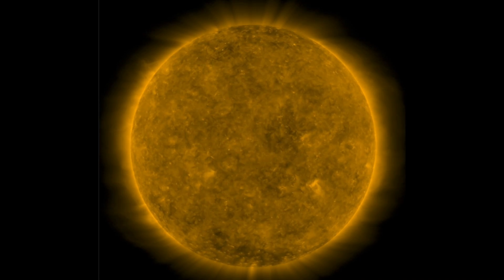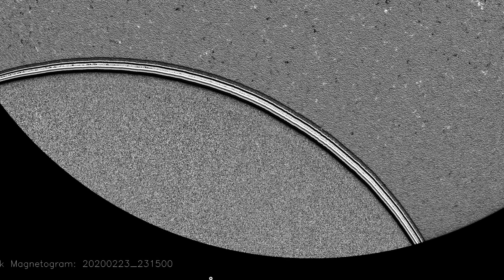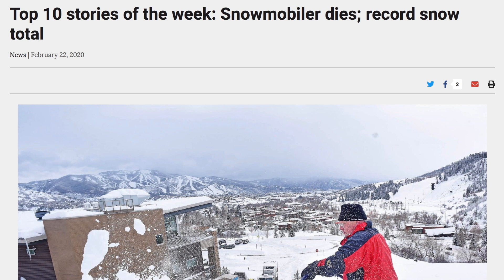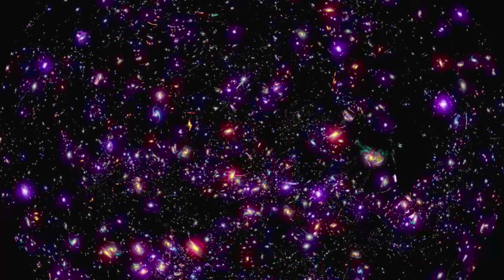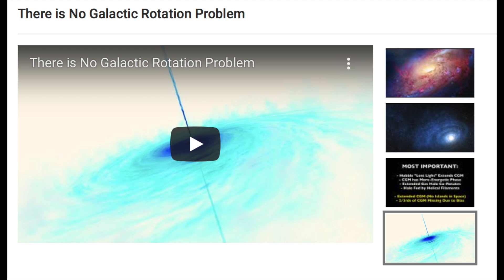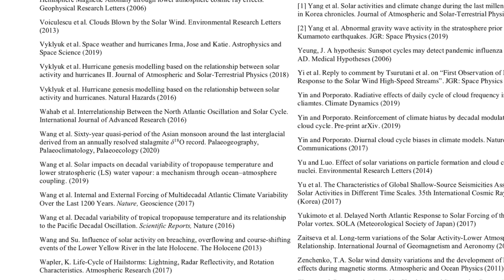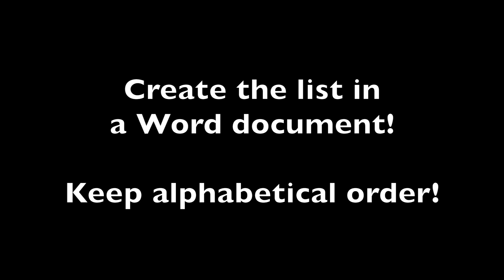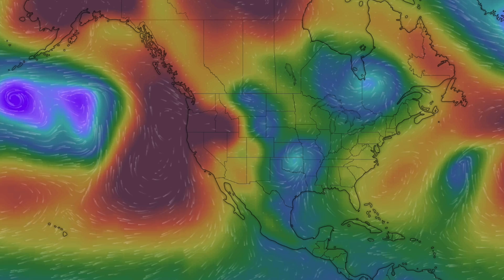The Great Filter, SDO Eclipses, Alfvenic Dust, Help | S0 News Feb.24.2020